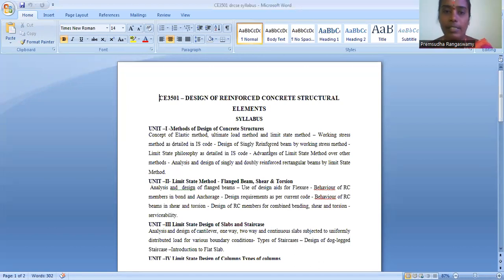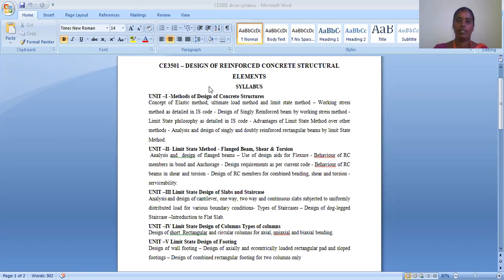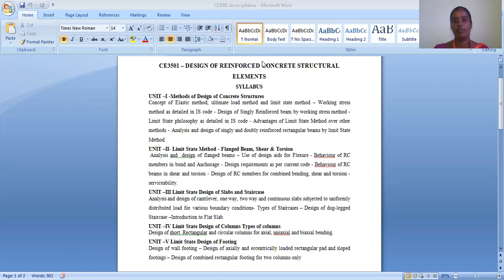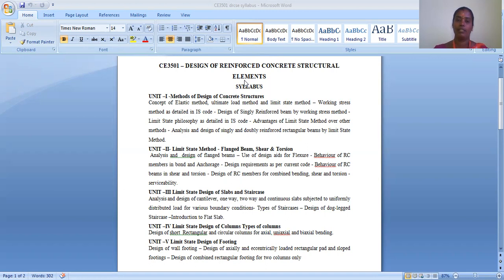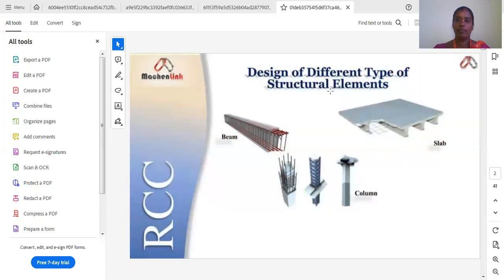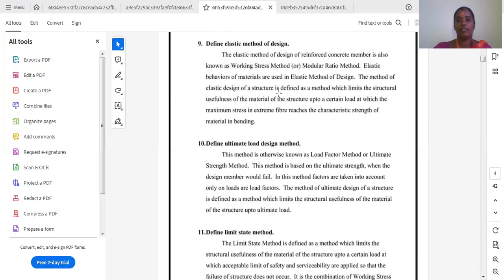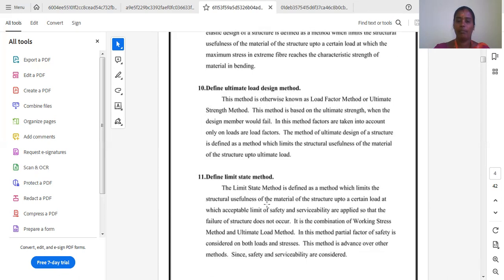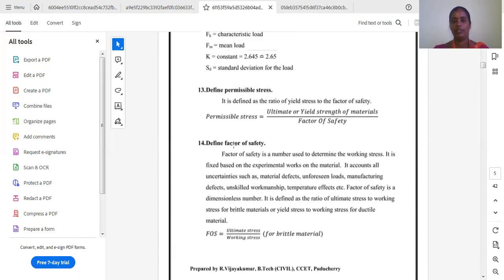Design of Reinforced Concrete Structural Elements, Dr. R.Prem Sudha, Professor, HoD, CIVIL, ACET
Dr. R.Prem Sudha, Professor, HoD, CIVIL, ACET
Design of Reinforced Concrete Structural Elements